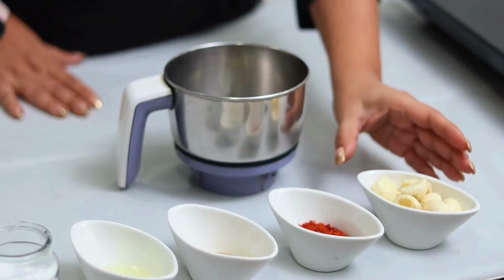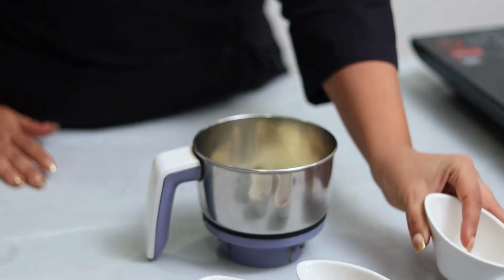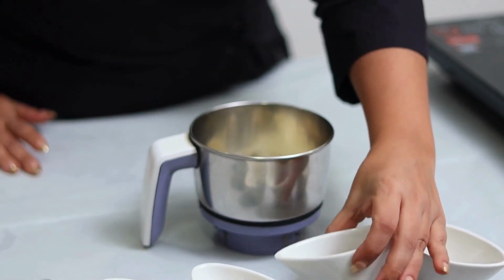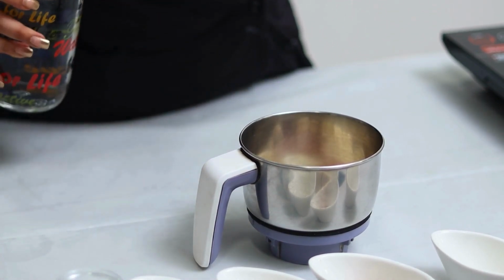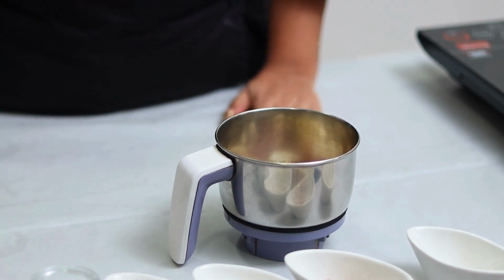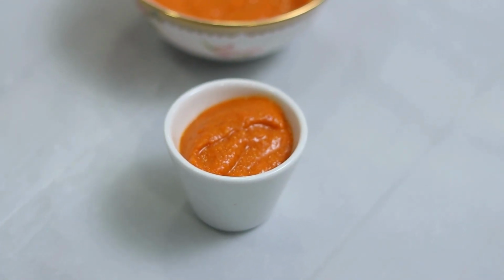Garlic Chutney Recipe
Craving spice? Make this easy fiery garlic chutney!  It's perfect for snacks, sandwiches, or dipping – a taste bud adventure in every bite!

Recipe
Ingredients
¾ Tbsp Chilli Powder
¾ Tsp Coriander Powder
½ Tsp Sugar
½ Lemon (Juice)
12 Garlic (Cloves)
Salt To Taste
Water As Required To Blend Smooth

Method
Blend All The Ingredients In A To A Smooth Paste.